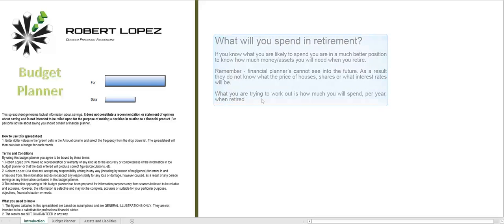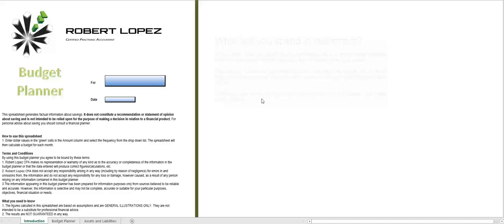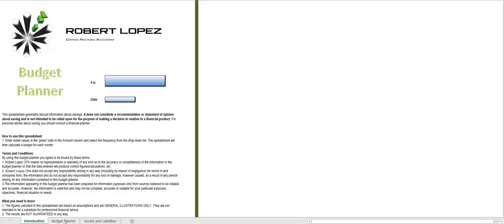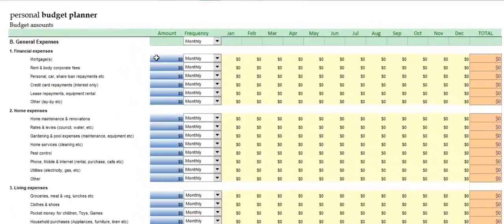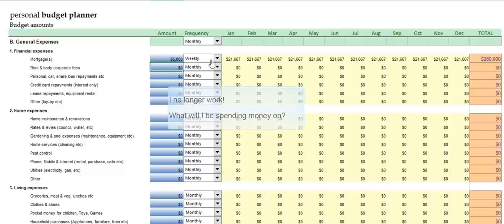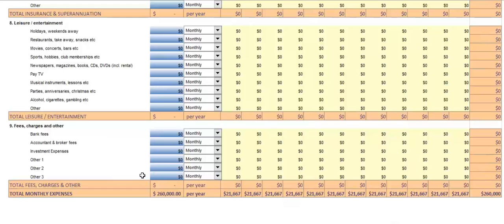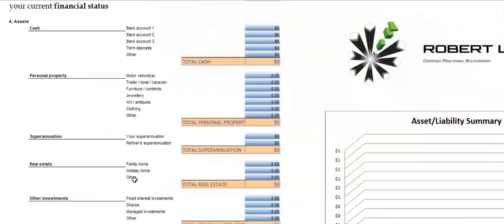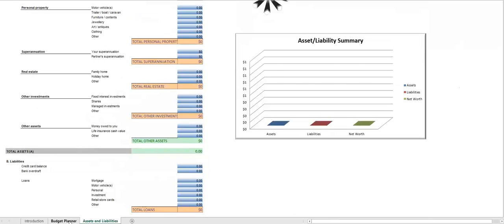Budget Planner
Basic Budget Planner for outlays only